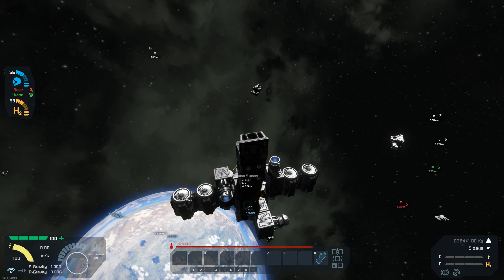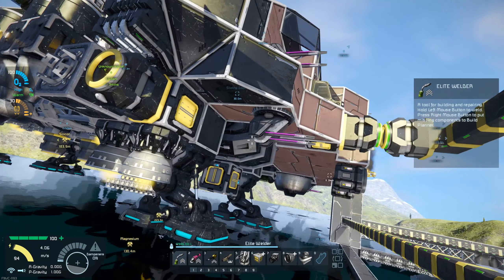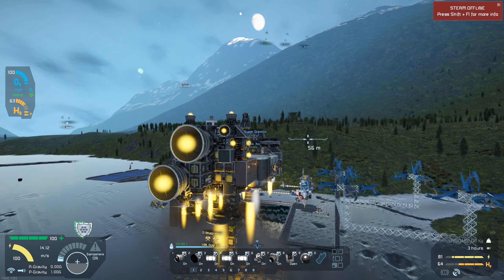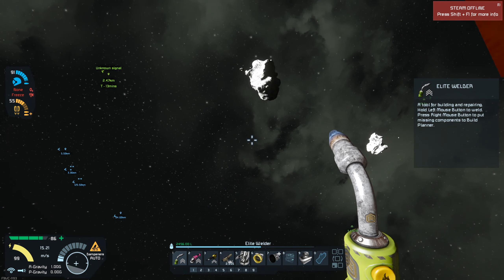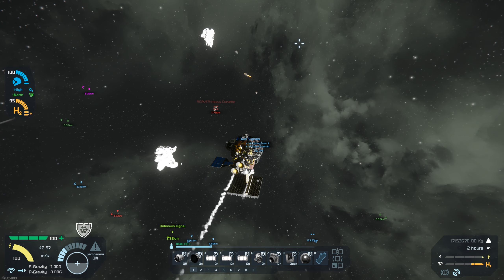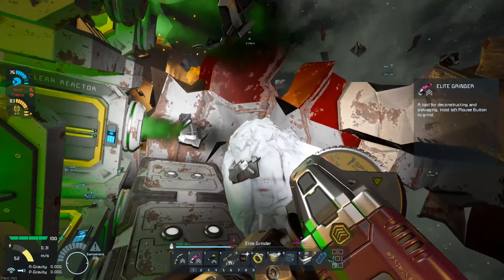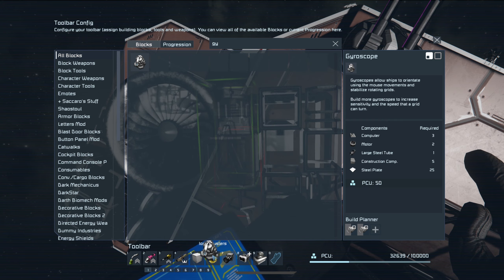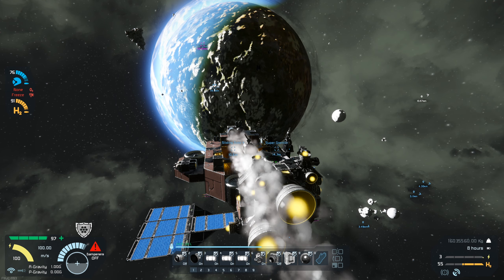Freebooter Challenge #16. The void of space. Space Engineers Solo.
We are doing a Piracy only challenge in Space Engineers. We are only allowed to steal our resources, except for fuel (Ice, Uranium, and Magnesium).